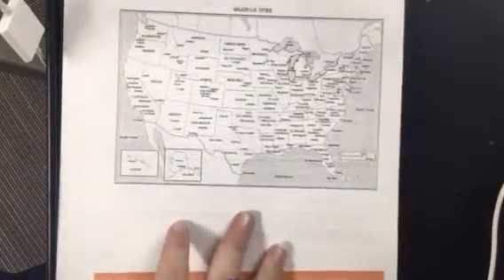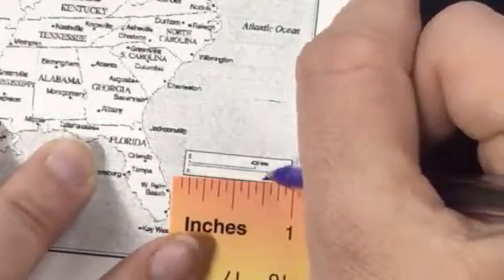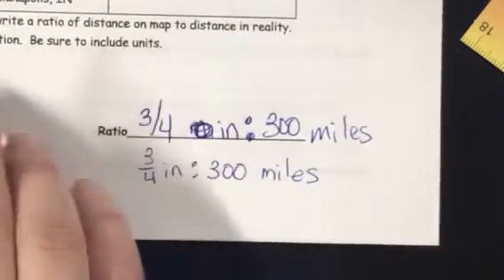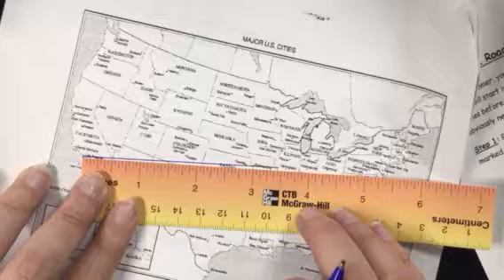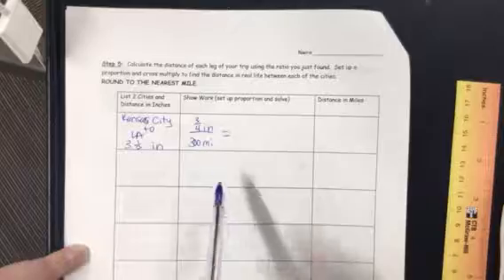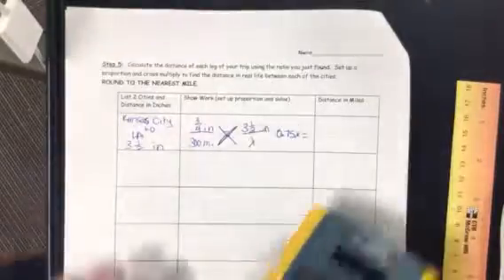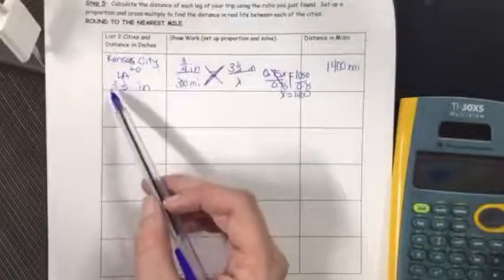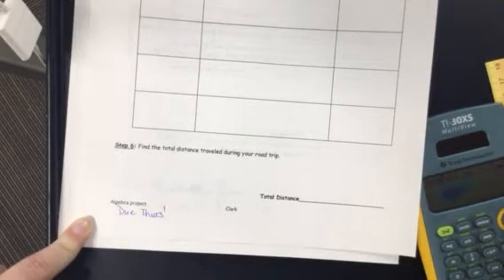Road Trip Project 1